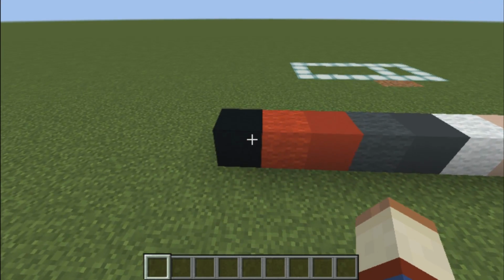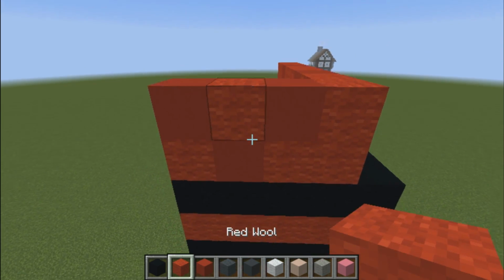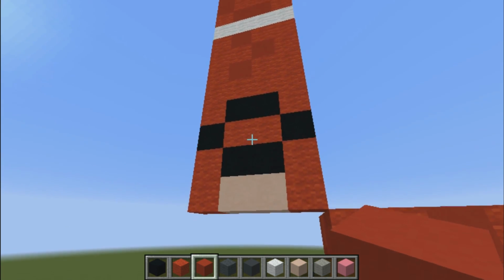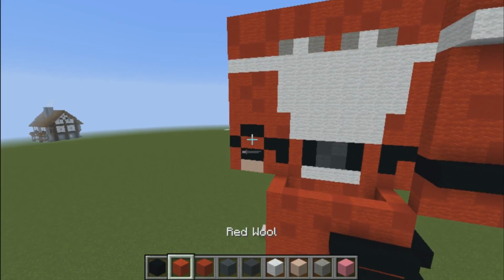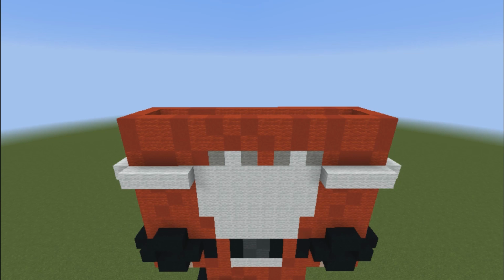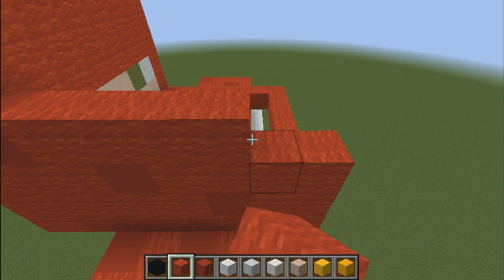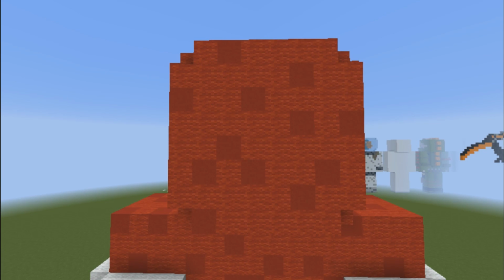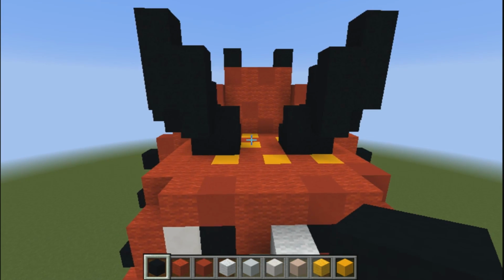Minecraft Tutorial: Fortnite Tricera Ops Statue